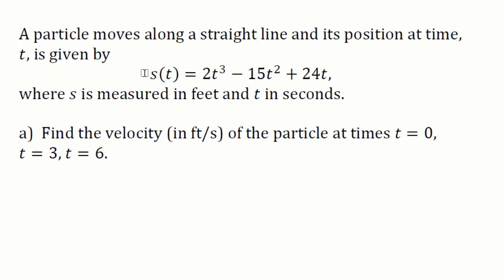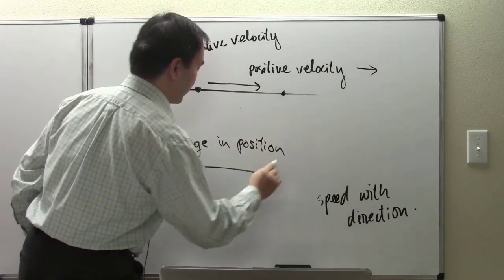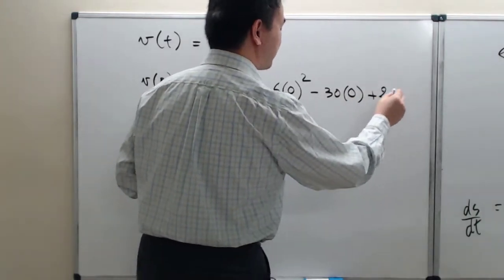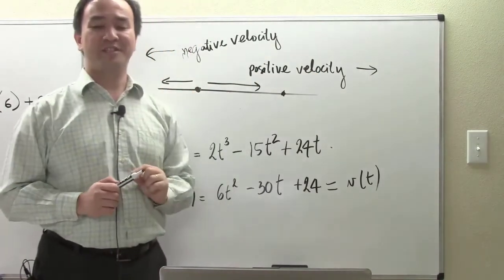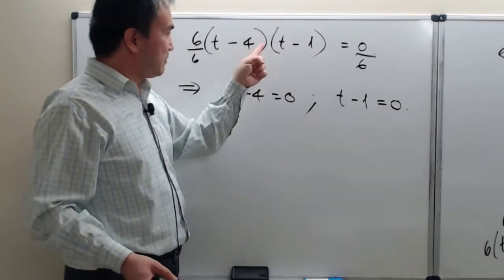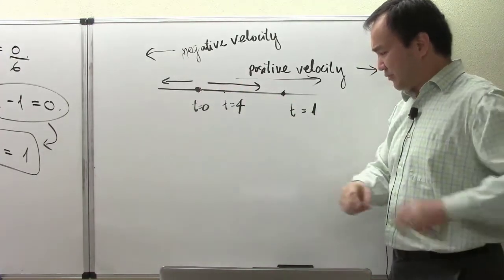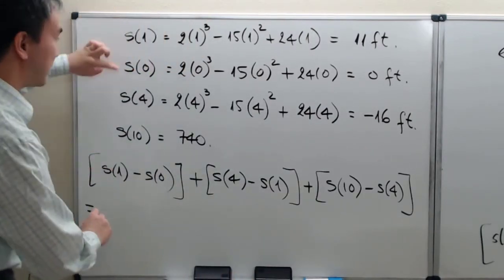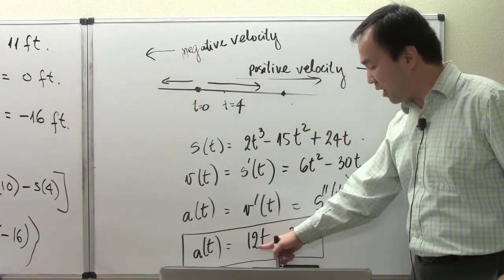CalcApp01: Rates of Change - Example 1